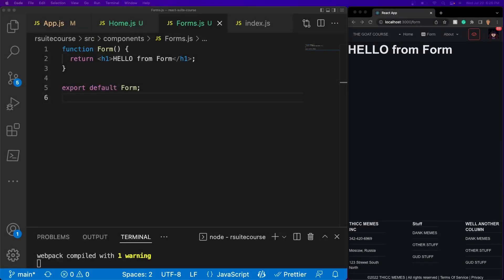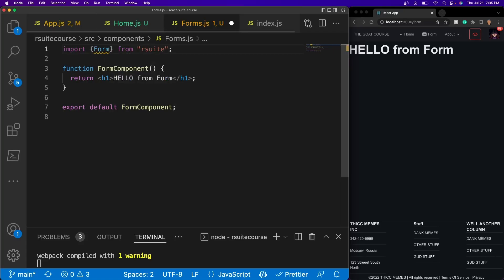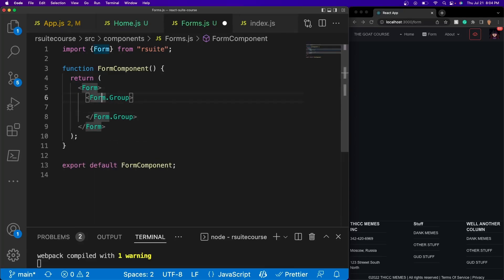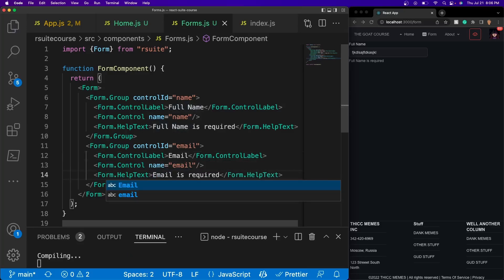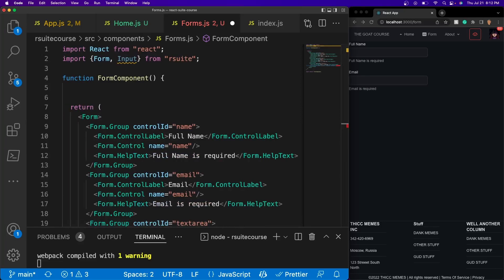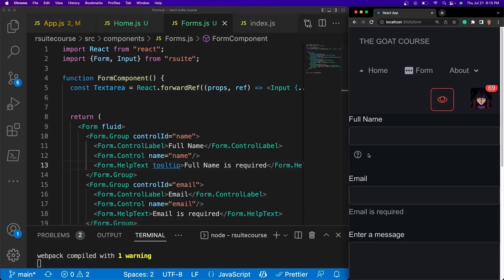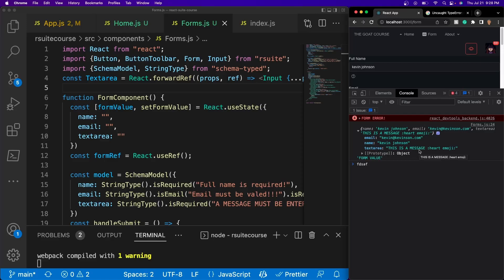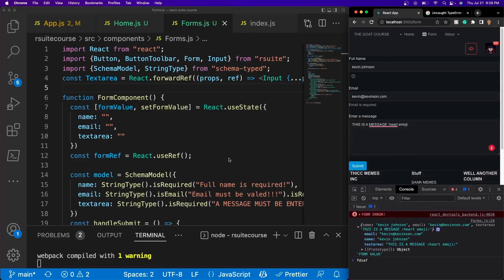React Suite Course #9 | Forms and Validation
Yo! In this video we'll learn how to work with forms and validation in react suite. I truly hope you enjoy and keep learning :D

Chapters:
0:00 Introduction
0:59 Creating a form in react suite
6:32 React Suite Form Validation and Schema
15;16 End